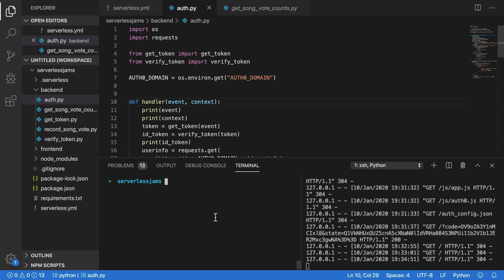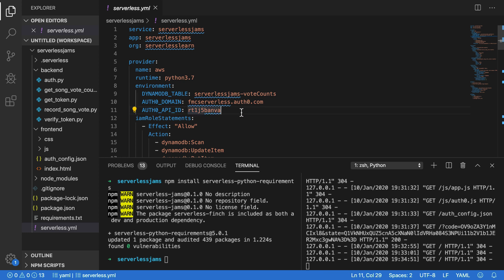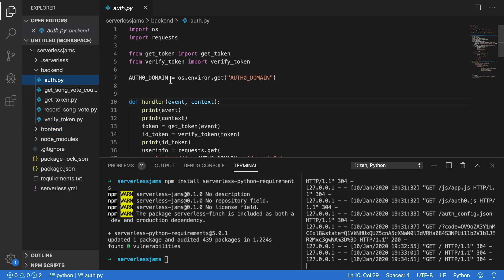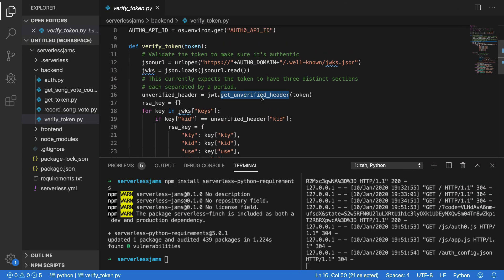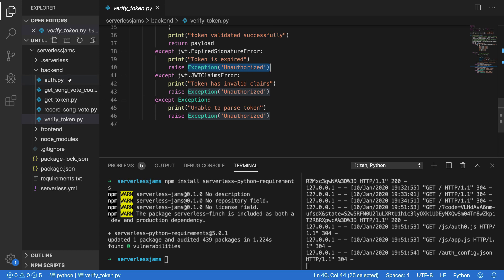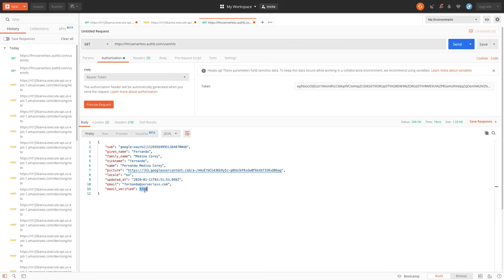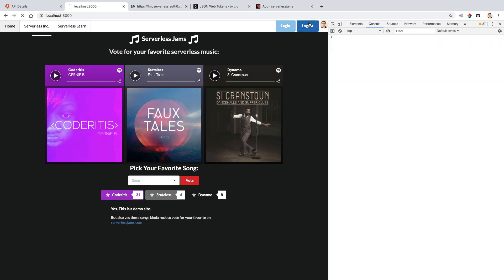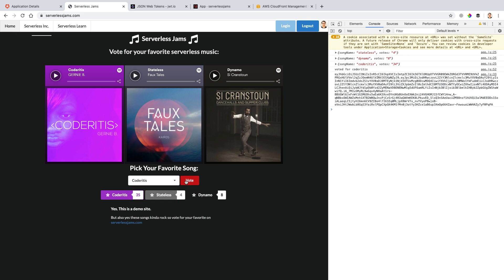#20 Adding Lambda Authorizers in Your Serverless Backend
In this video, you'll learn how to setup your Serverless backend to receive and process JSON Web Tokens along with API requests. You'll also learn how to setup a protected API endpoint that requires a Lambda Authorizer. This will give you the ability to create API endpoints that can't be accessed unless they pass your authorizers. For all the code, you can take a look at section 5.3